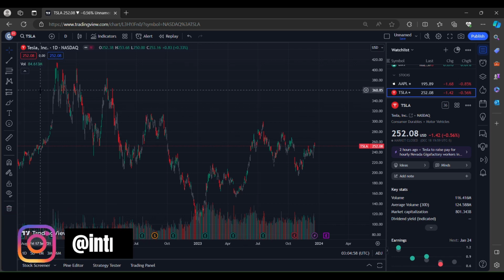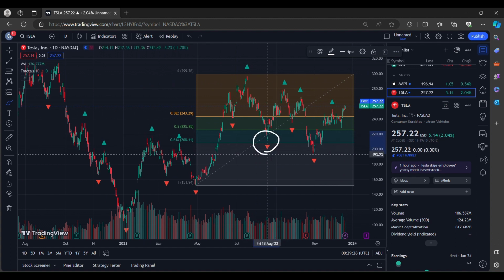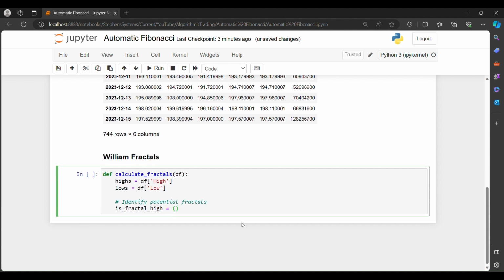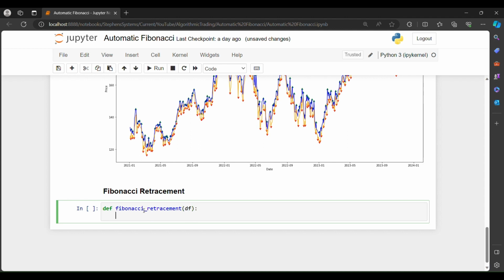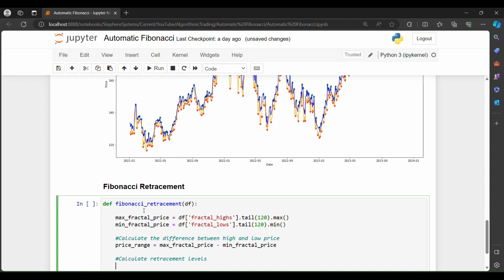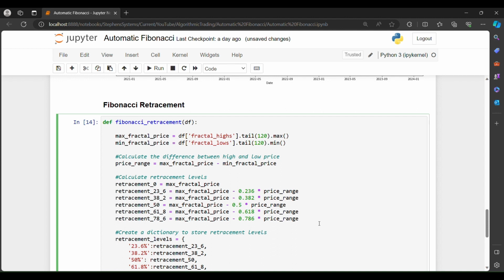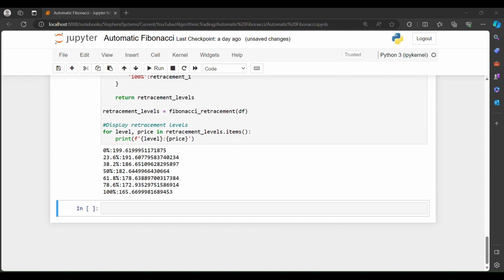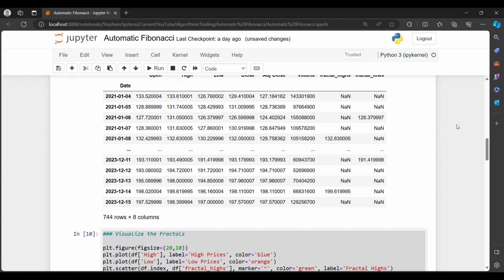Python Program for Fibonacci Series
Learn how to write Fibonacci series in python!

This python course will review how to automatically perform Fibonacci Retracement for your favorite stocks, cryptos, and ETFs using matplotlib, yahoo finance, and custom William Fractals and Fibonacci functions. Instead of trying to find the starting and ending point of the Fibonacci Retracement tool in Trading View, let's automate it in python!

A completed python Jupyter Notebook for the automatic Fibonacci Retracement is available for free in the Blog tab of Intrendias.com!

Timestamps!
0:00 Let's Automate This
0:45 What is Fibonacci Retracement
1:39 Start Coding!
3:05 William Fractals Function
5:14 Visualize the Fractals
7:08 Fibonacci Retracement Function
10:55 Visualize the Fibonacci Automatically!

What is the Fibonacci Retracement?
The Fibonacci retracement tool is a technical analysis tool used in financial markets, particularly in stocks and other securities, to identify potential levels of support and resistance. It is based on the Fibonacci sequence, a mathematical concept where each number is the sum of the two preceding ones.

What are William Fractals?
William Fractals could potentially identify turning points in the price of a stock, crypto, or ETF. A bullish (upward) fractal occurs when the middle bar has the highest high and is flanked by two lower highs on each side. Conversely, a bearish (downward) fractal occurs when the middle bar has the lowest low and is flanked by two higher lows on each side.

Happy Coding! Checkout Intrendias.com for simple buy and sell signals based on the Mie Algorithm and the Volume Breakout Algorithm.

The Volume Breakout Algorithm has a 17% edge of the S&P 500 SPY ETF. *

The Mie Algorithm has outperformed on popular stocks like AAPL, SCHW, TSLA, BAC, and more. **

Check out stock and crypto coverage along with more algorithmic trading courses on the Intrendias YouTube channel!

*Back testing results from 1/1/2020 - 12/8/2023.
**Back testing results from 1/1/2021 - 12/8/2023.